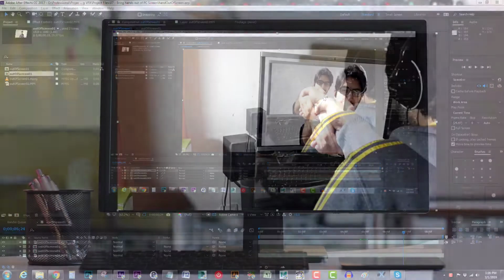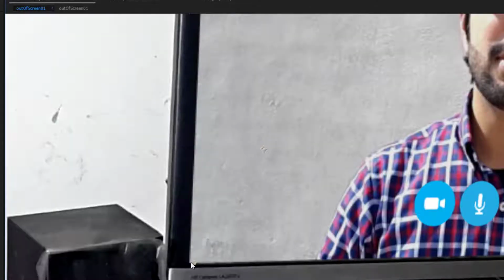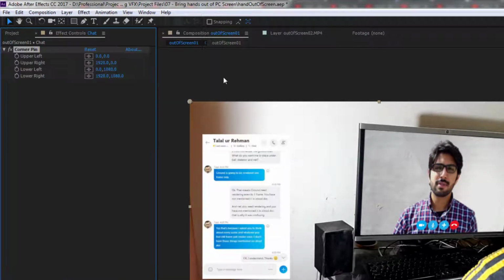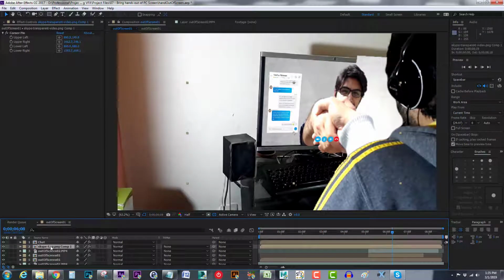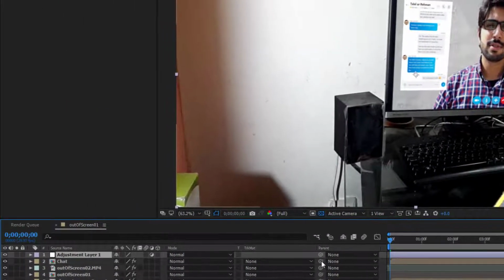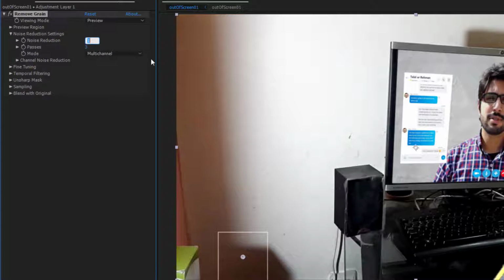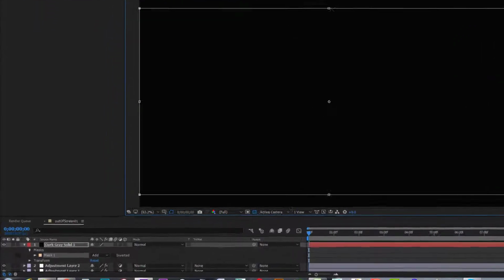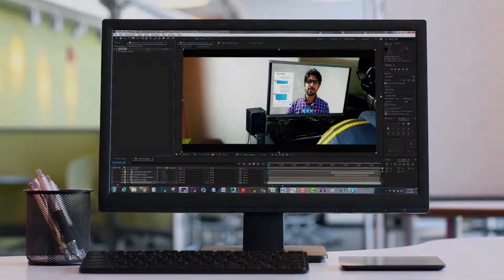How to composite 2D UI Graphics in a video in Adobe After Effects - VFX Compositing Course [95/143]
In this tutorial, I will show you:

- How to import images in Adobe After Effects?
- How to fix the graphics perspective using corner pin in After Effects?
- How to remove grain from the video in Adobe After Effects?
- How to do color grading using Color LUTs in Adobe After Effects?
- How to create Cinematic bars in Adobe After Effects?

Course Name: "VFX Compositing & Visual Effects: After Effects Tutorials"